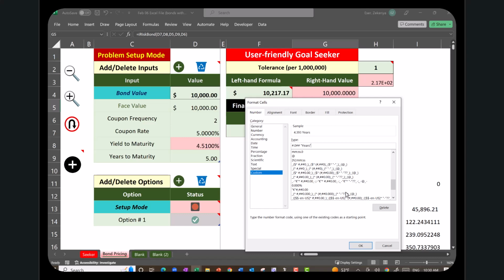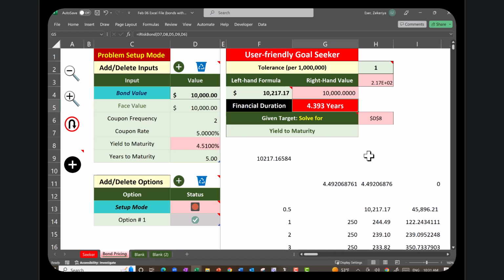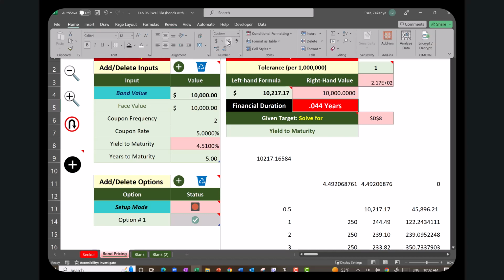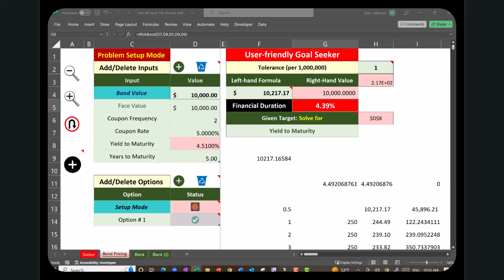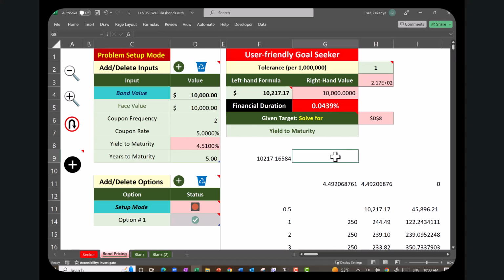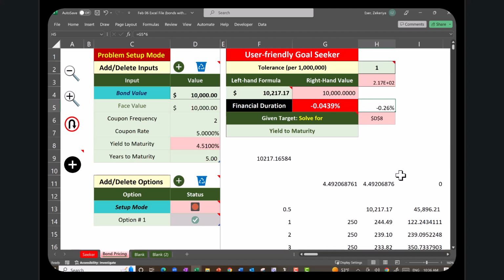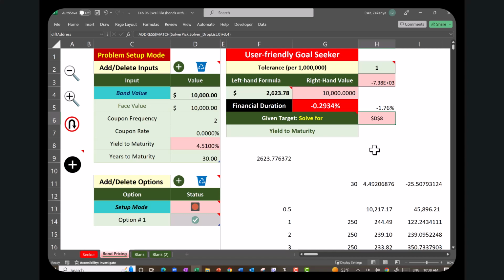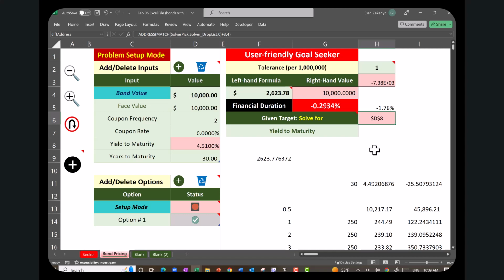SPRING 2024 FIN 301 Feb 08 Part 6 of 6